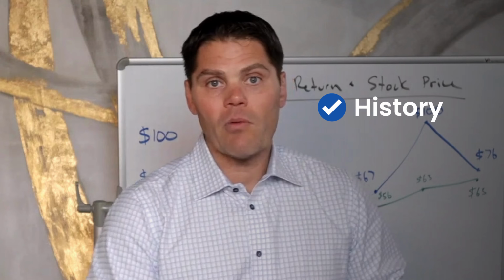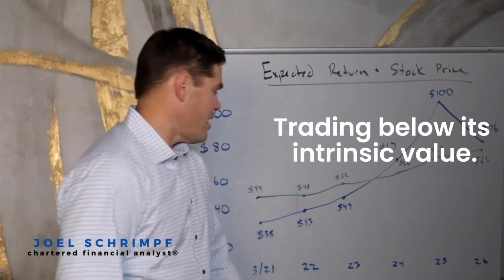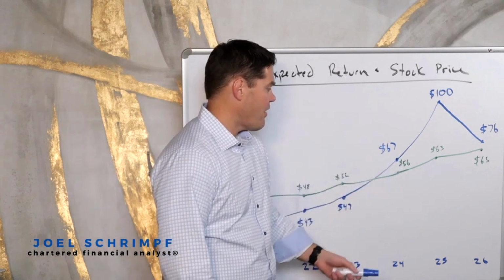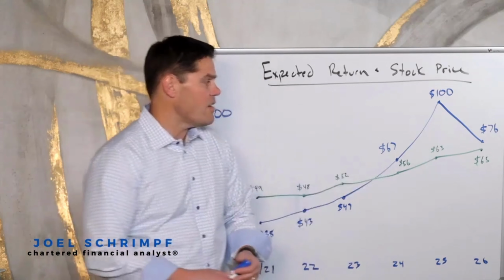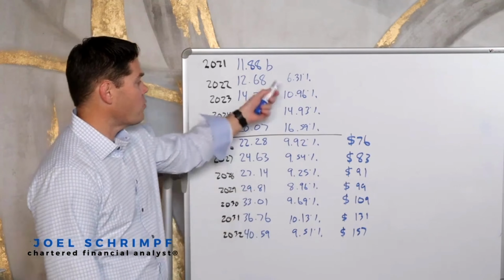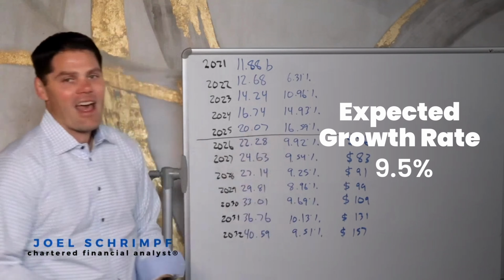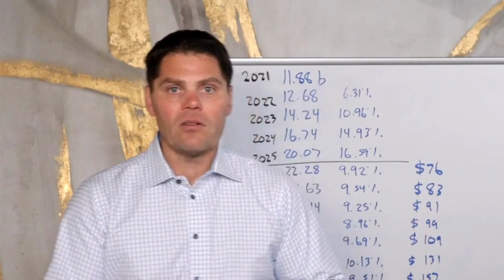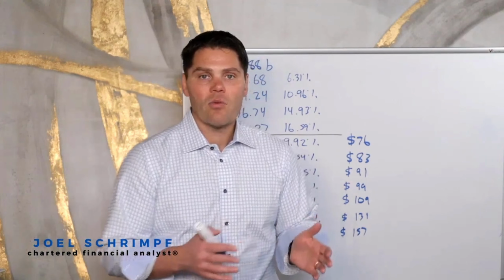Why a stock price can move wildly while the business stays stable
A simple example showing how investors sometimes estimate expected returns by comparing stock price, intrinsic value, and company growth.

This video is for investors who want to better understand how company financials and valuation can influence long-term stock returns.

• The difference between stock price and intrinsic value
• Why prices can move much faster than the underlying business
• How historical financials help set valuation assumptions
• How revenue forecasts are sometimes used to estimate potential returns
• Why future outcomes rarely follow straight-line projections

This video is for education only. It does not provide recommendations, predictions, or advice on buying or selling any specific investment.

The examples and projections are simplified for illustration and rely on assumptions that may not occur in real markets.